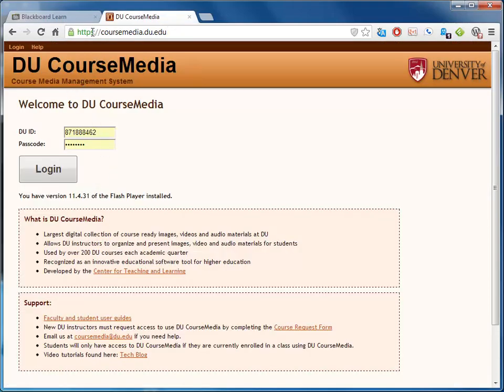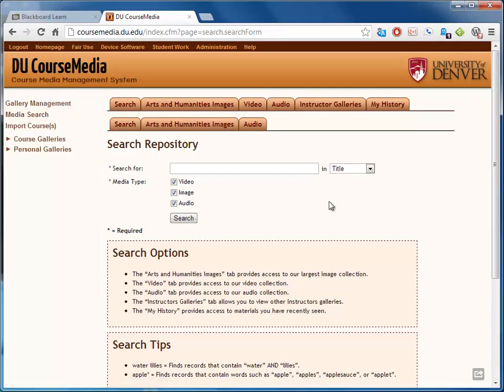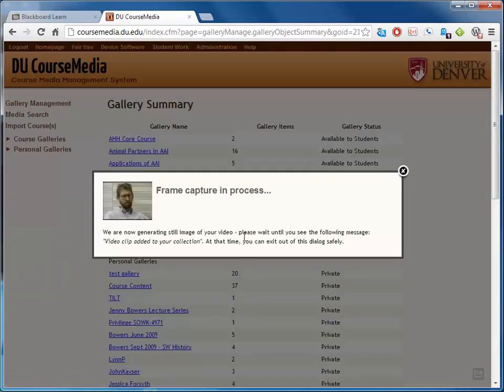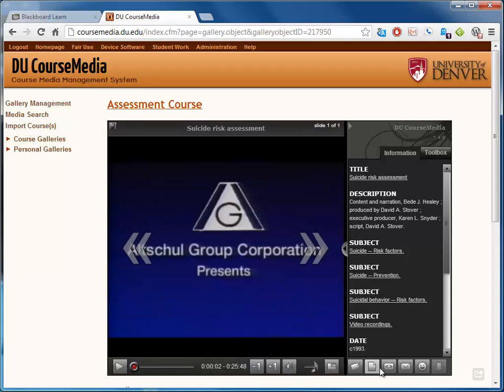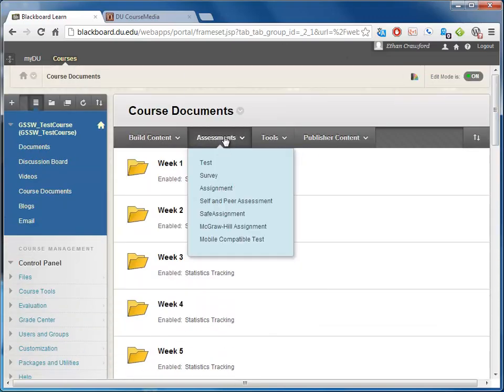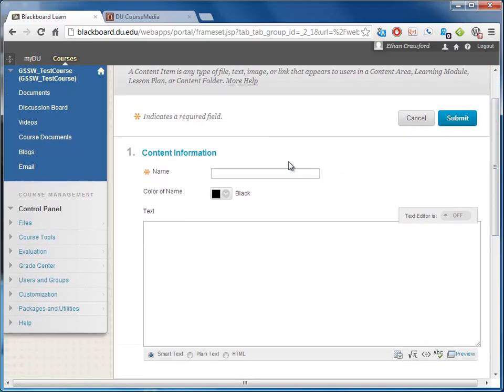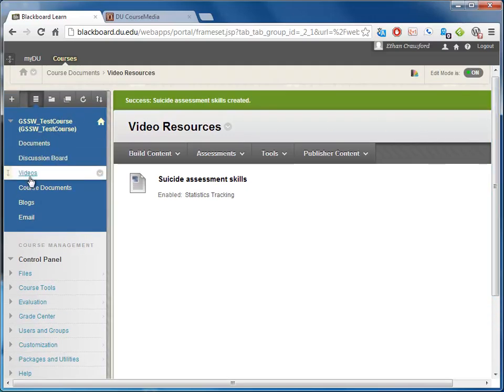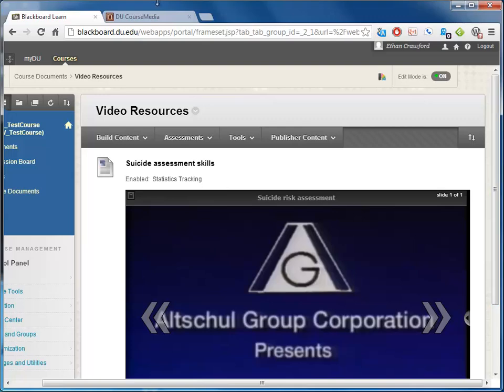Embed Video in Blackboard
This video describes the process to embed a video from the University of Denver Course Media system into a new item in Blackboard.